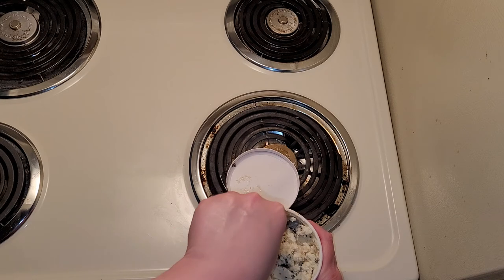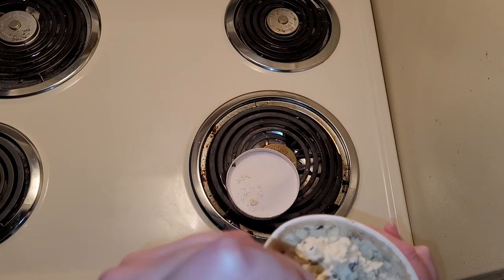Rebel Cookie dough Ice Cream Review